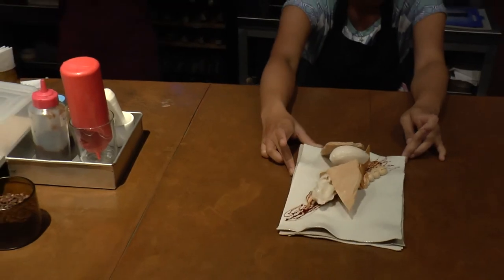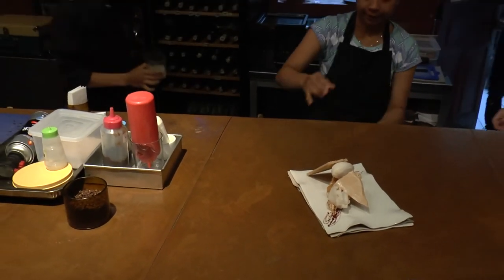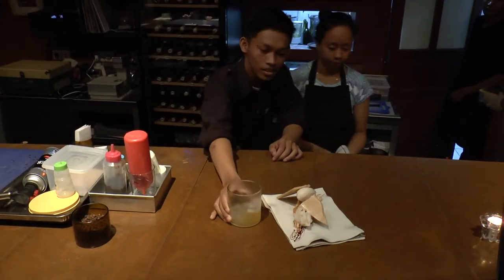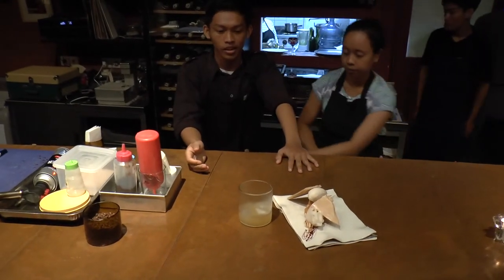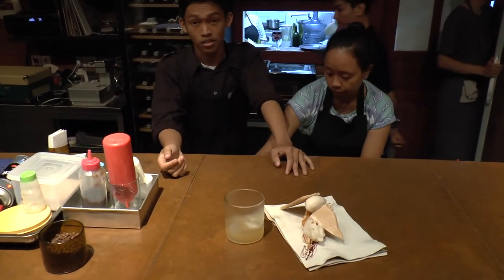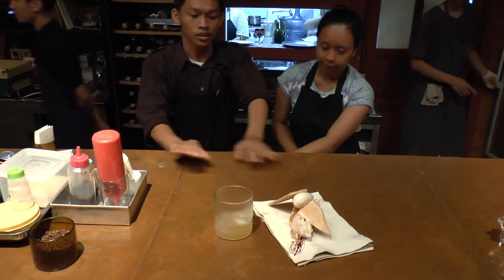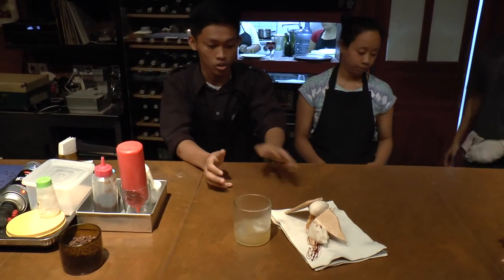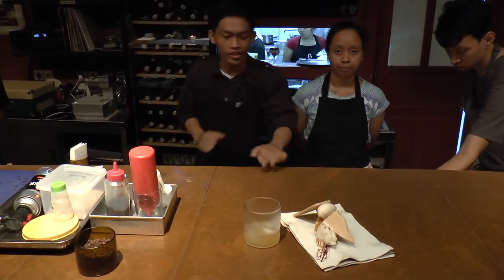Searching for Sugarman at Room4Dessert in Ubud, Bali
Pastry Chef Grace Costavina Prillia and Pastry Chef Ermi K Vergiawati prepare the dessert 'Searching for Sugarman' at Room4Dessert in Ubud, Bali, Indonesia.